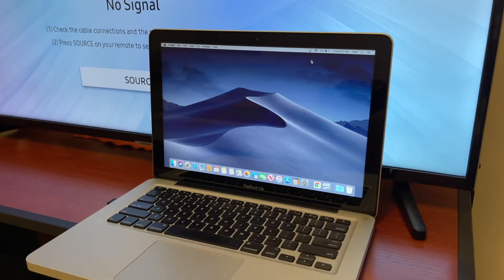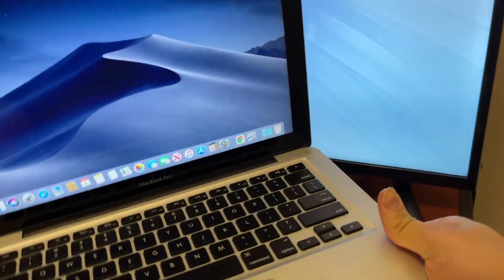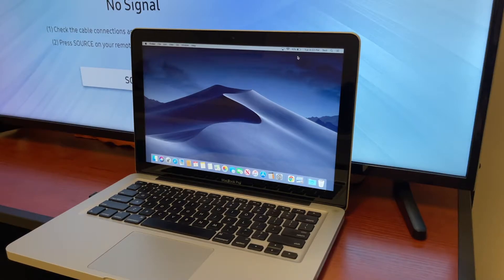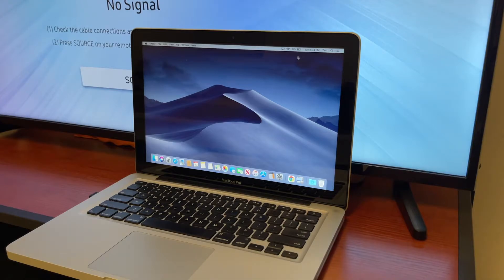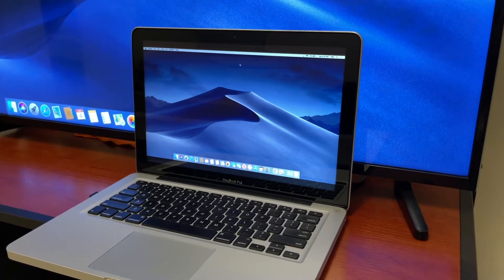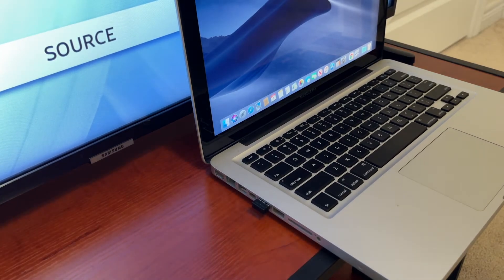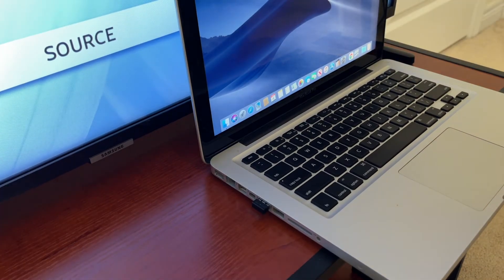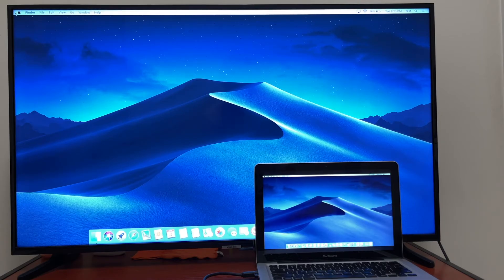How To Easily Connect an Older MacBook Pro/Air to an HDMI TV or Monitor Wirelessly AND Wired!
Product Links
Mini DisplayPort to HDMI Cable

Prime Student 6-month Trial
Amazon Storefront

This video will show you how to connect your older generation MacBook Pros and Airs to an HDMI compatible TV or monitor. This can either be done wirelessly using AirPlay (if the tv/monitor supports Apple AirPlay) or done using a cable, and in this case, a Mini DisplayPort to HDMI cable. Hope this helps you out!